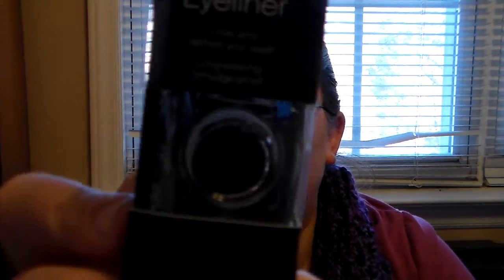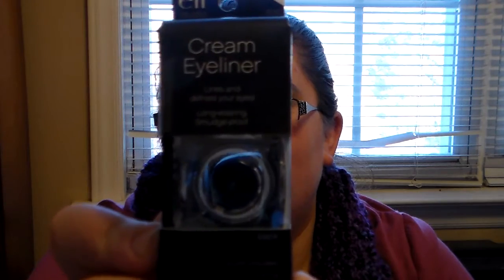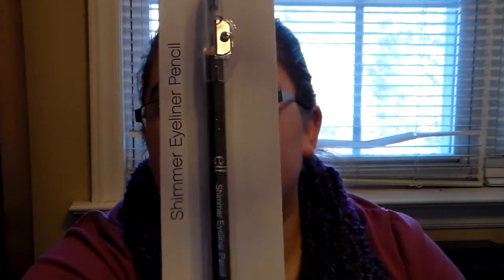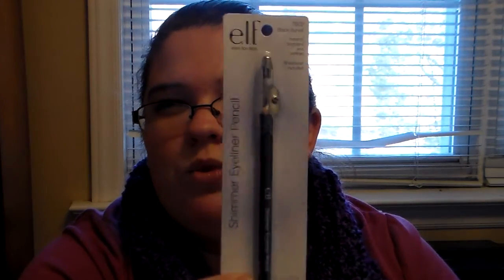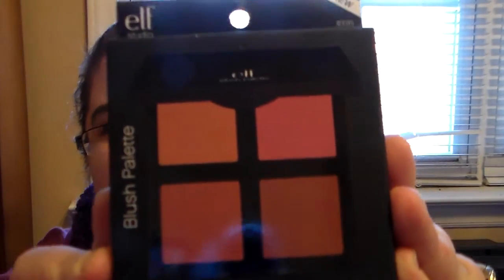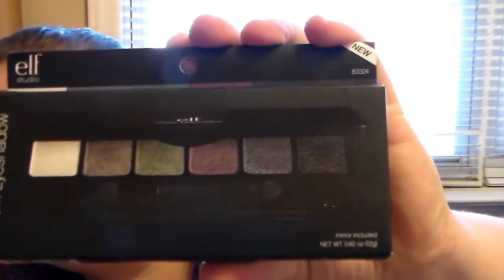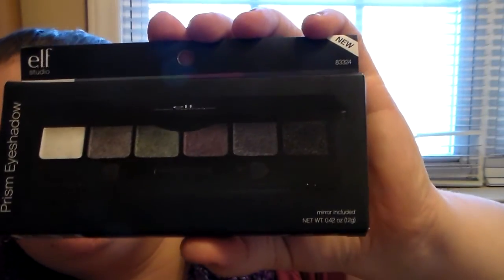Part 2 of 2 Of My Awesome Swap Box From HollyWorld2001